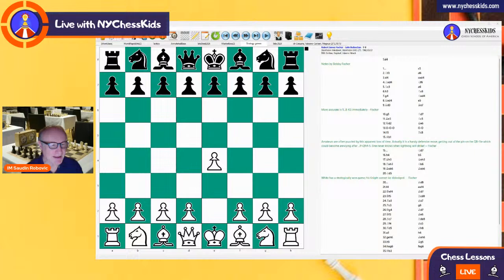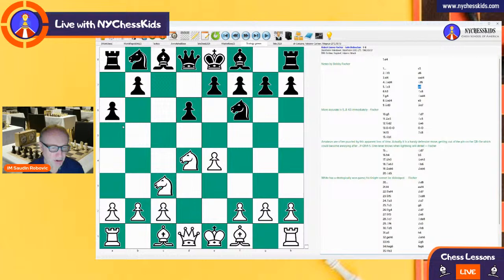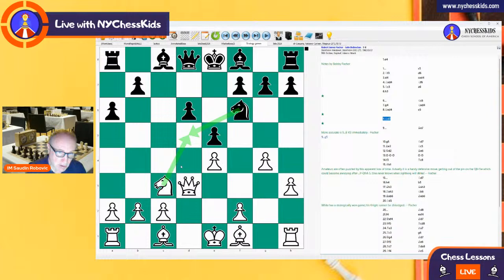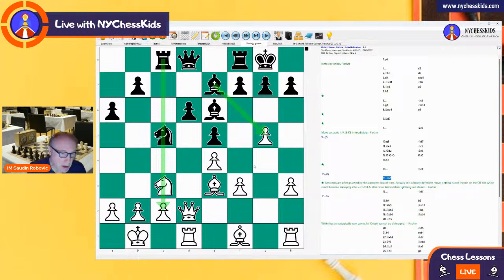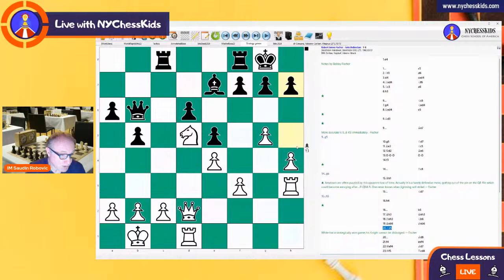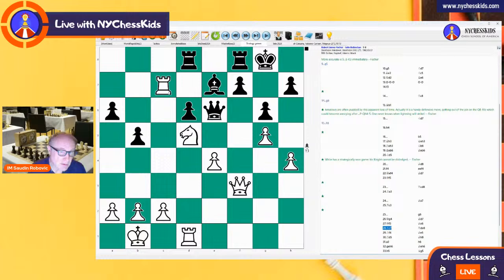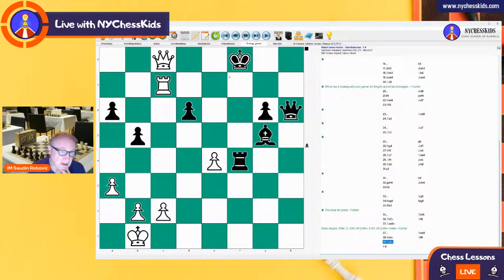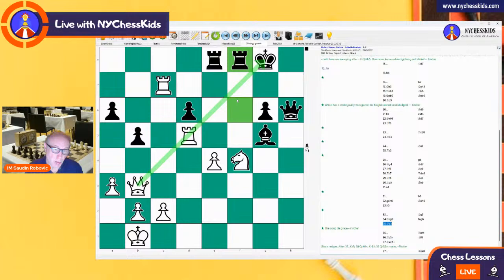Lesson 69: Fischer vs Bolbochan 1962 Sicilian Strategy Game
Learn the strategy of backward pawn. Learn how to trade chess pieces.Outpost on d5.